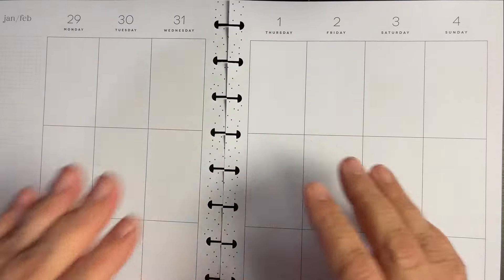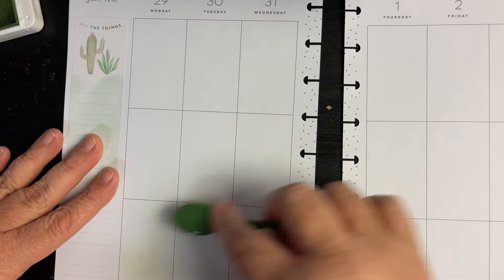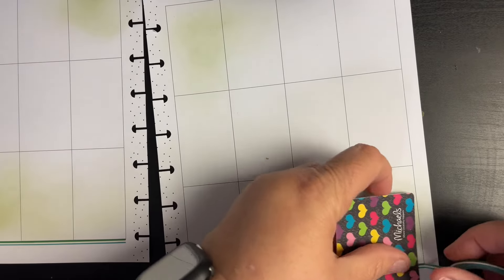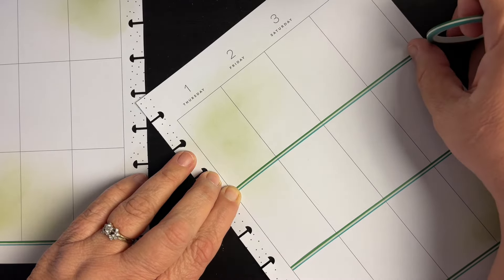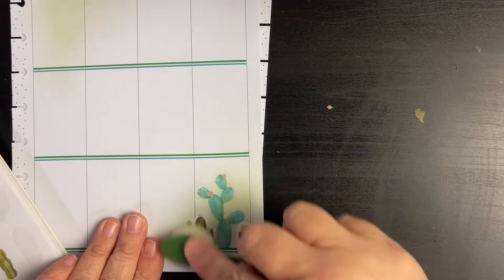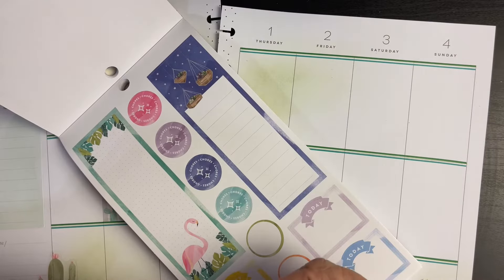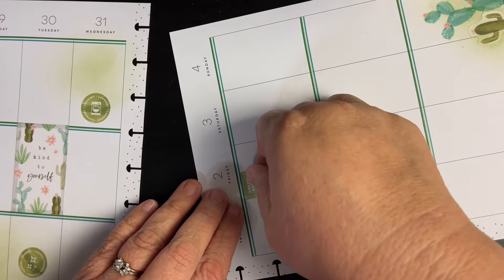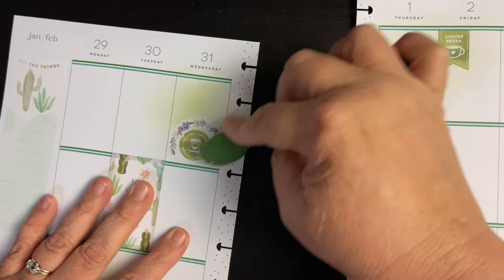Plan With Me - Classic Vertical Happy Planner - Cactus Layout